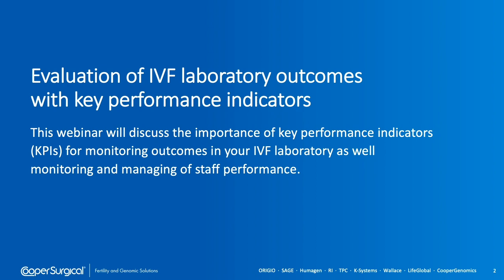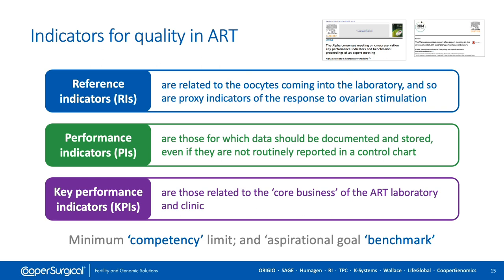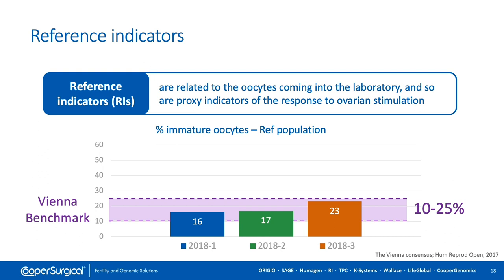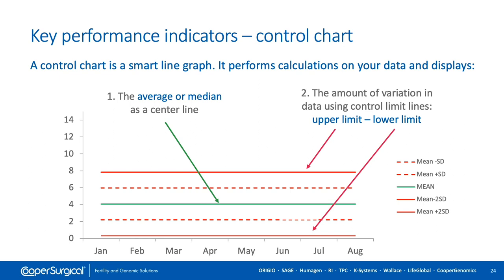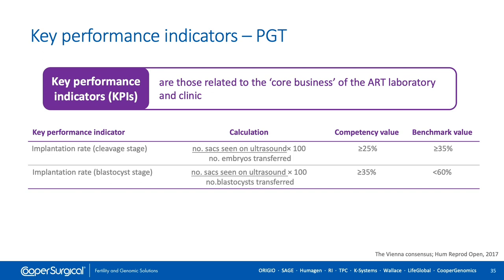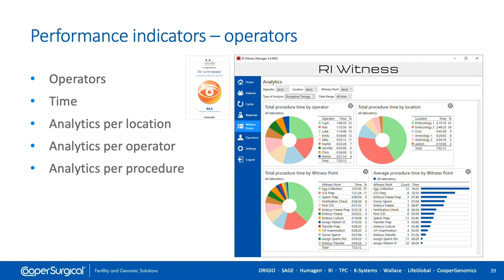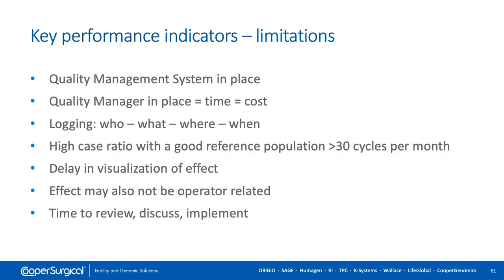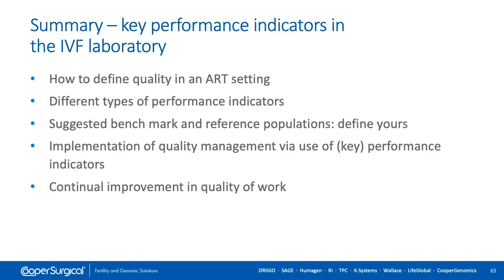Evaluation of IVF laboratory outcomes with key performance indicators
In this webinar, Martine Nijs, PhD explored the importance of key performance indicators (KPIs) for monitoring outcomes in your IVF laboratory as well as monitoring and managing staff performance.